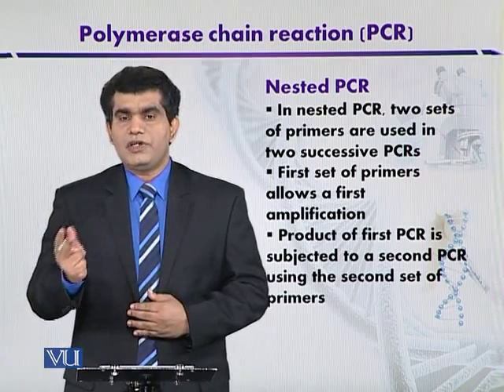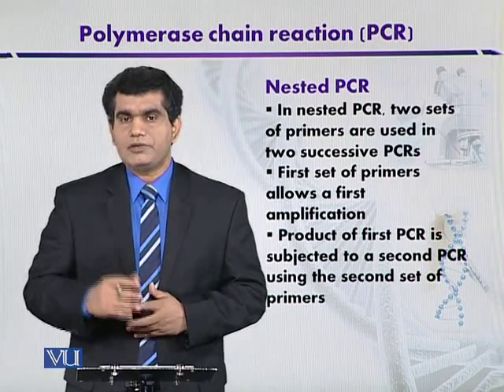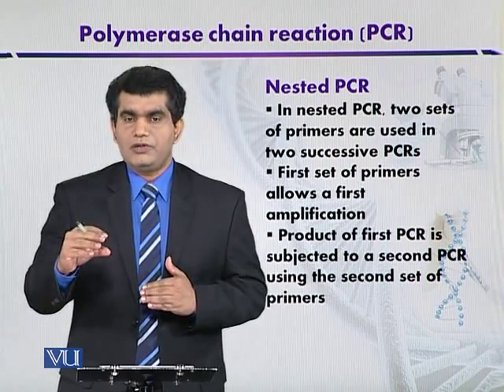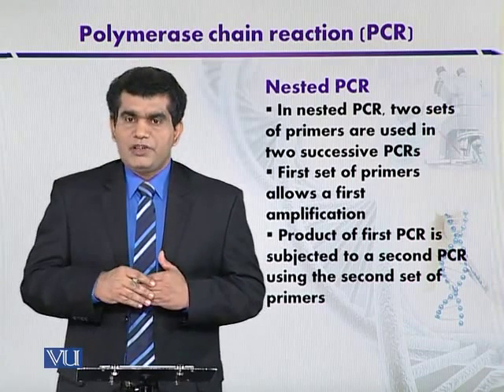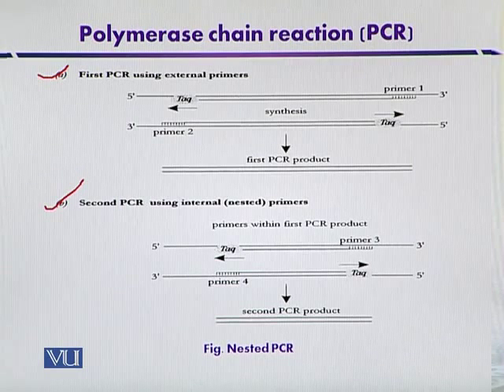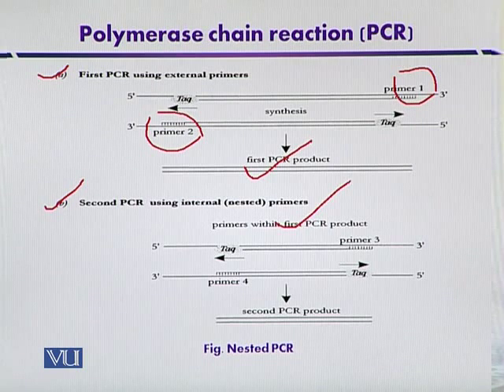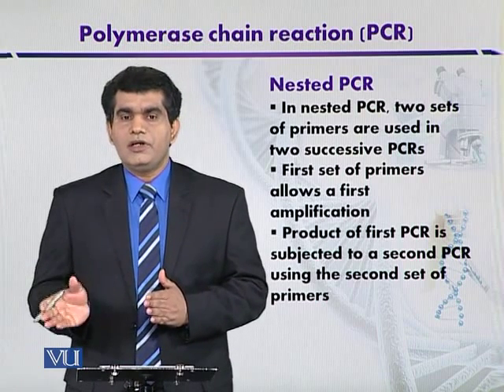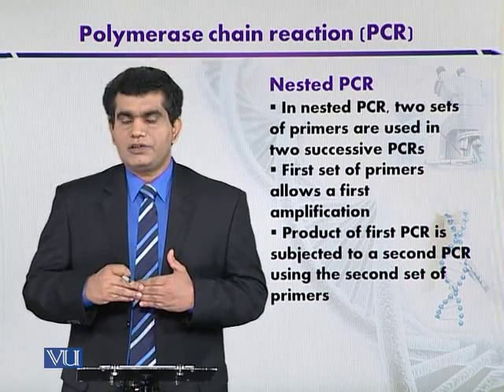BIO732_Topic114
Topic: 114